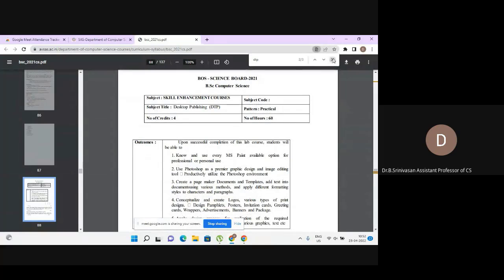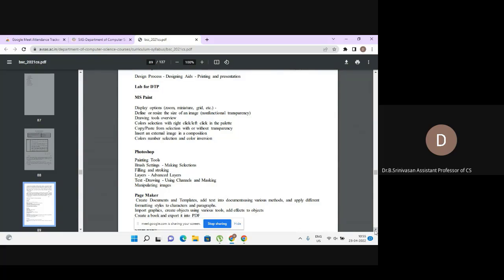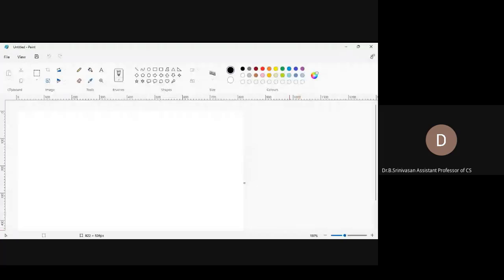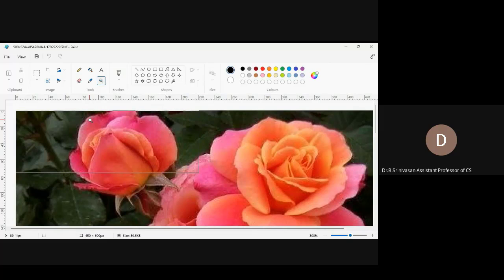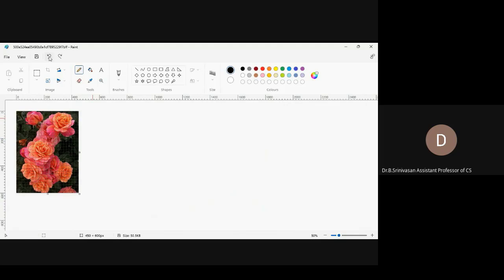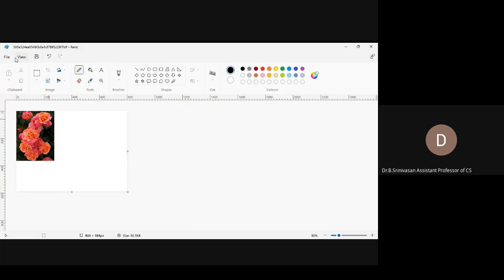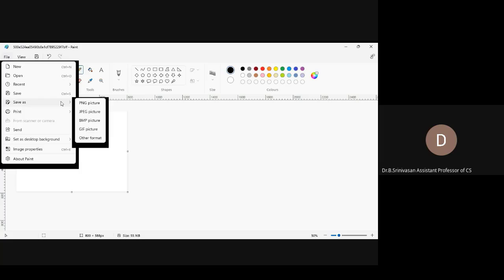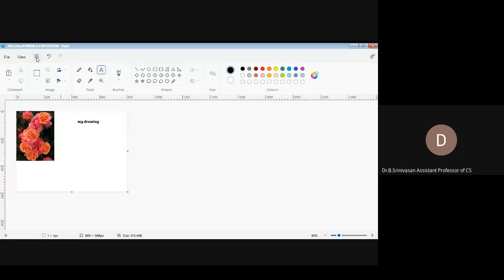DTP LAB DEMO Class1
MSPAINT  exercises
1.Resizing Images
2.Zoomin Zoomout and miniature
3.Saving in different file format